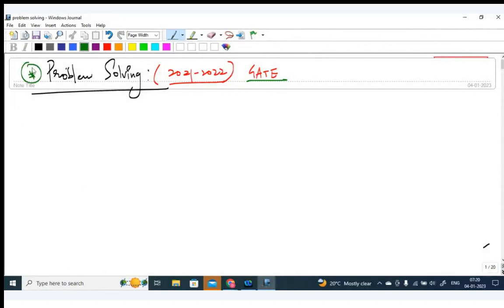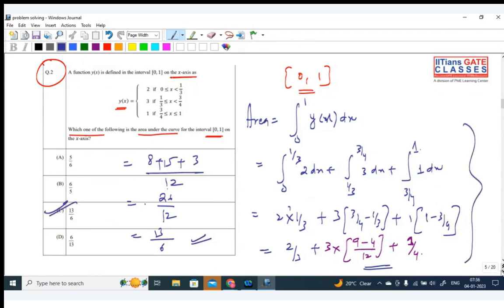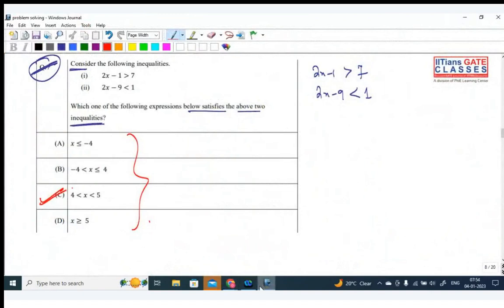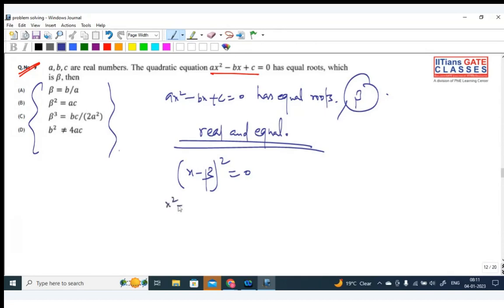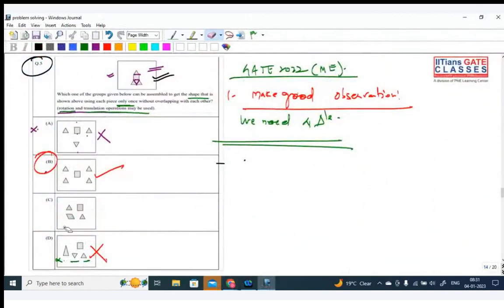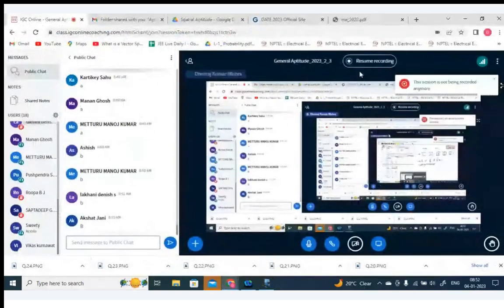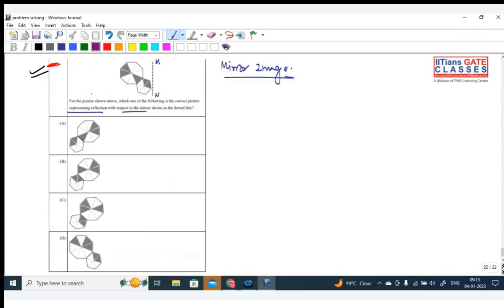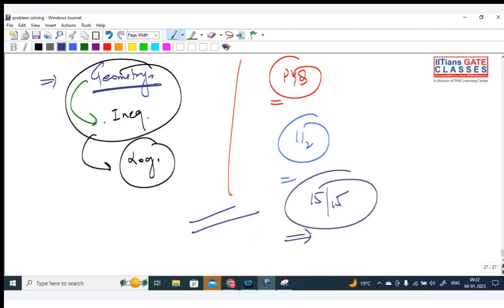General Aptitude | Practice Class L-15 | GATE Live Interactive Coaching | GATE Online classes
➡️GATE/PSU AE | ME | CE | EC | EE | IN | CSE | XE Live Interactive Online Coaching | Recorded Classes | Online Test Series
✅Salient Features
Regards,
Team IGC